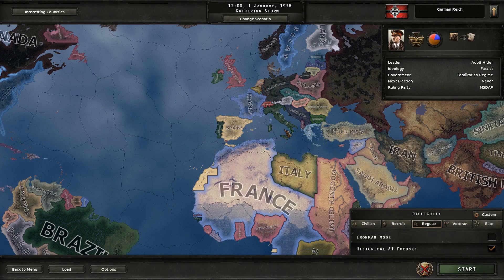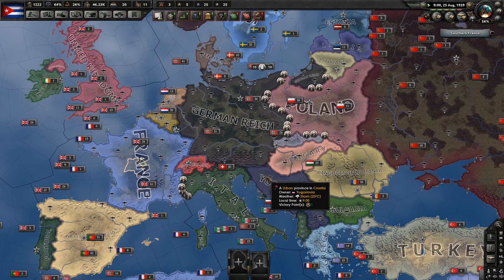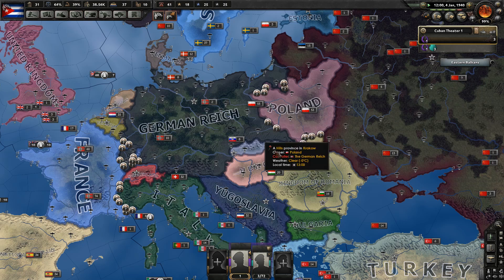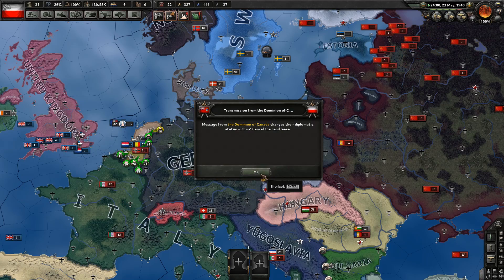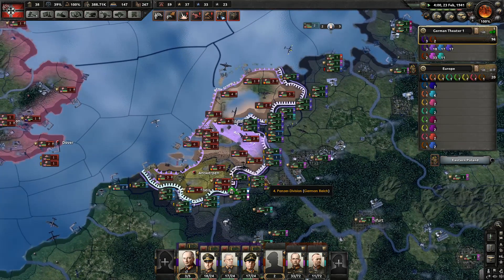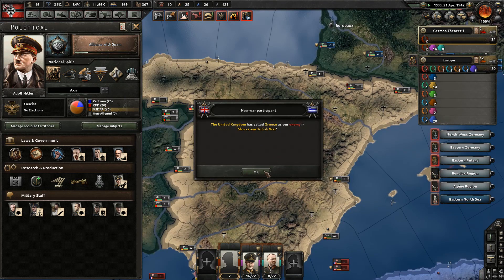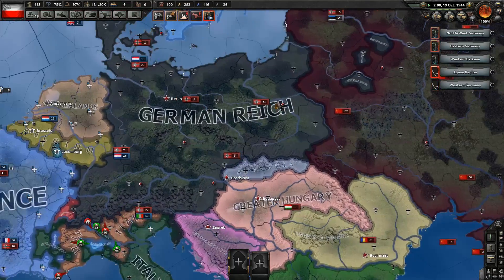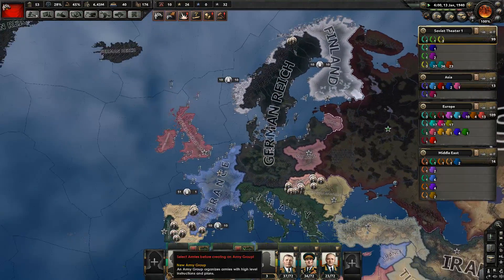What if the WHOLE WORLD was MOUNTAINS? My Hearts of Iron 4 mod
I've made a mod that changes all the terrain in the woirld to mountains. Let's see what effect that has on the game world. I've also made a lot of other mods like this, which I will be releasing soon.
Mod link:
Taureor's Terrain Mod - Mountains

Hearts of Iron IV battle royale mod gameplay
hoi4 everything is mountains
hoi4 challenge
Hearts of Iron IV battle royale